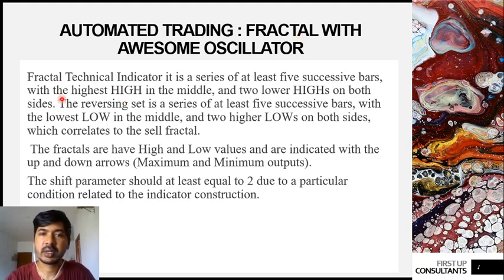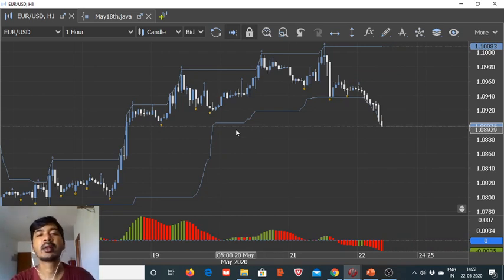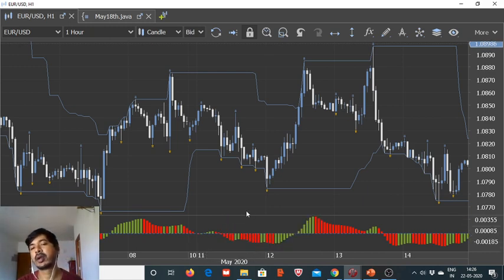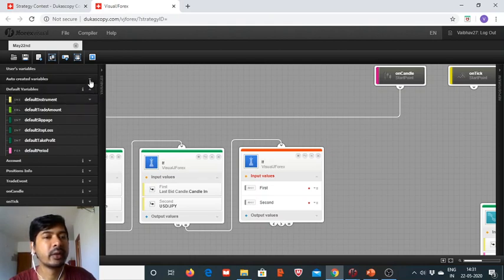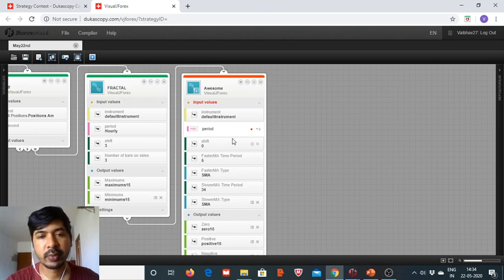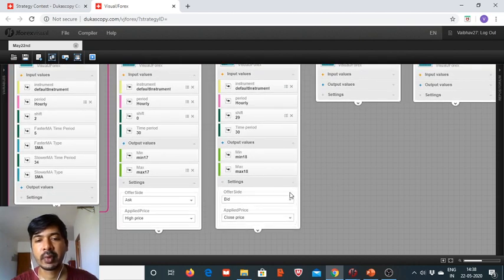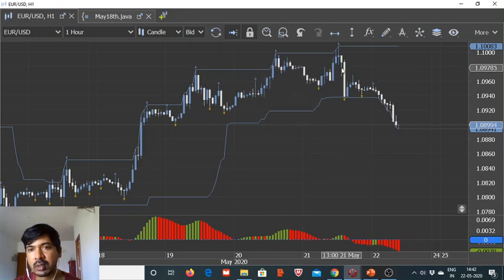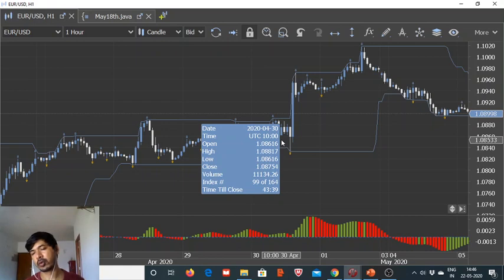Automated Trading: Fractal With Awesome Oscillator | Part 1